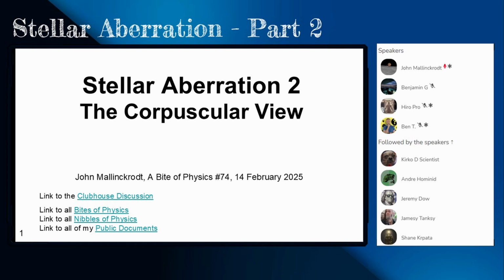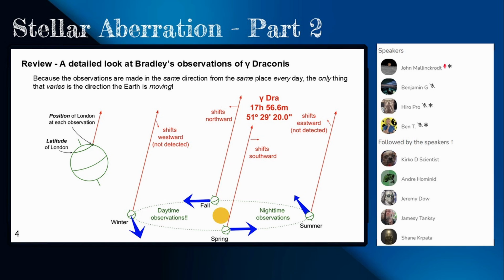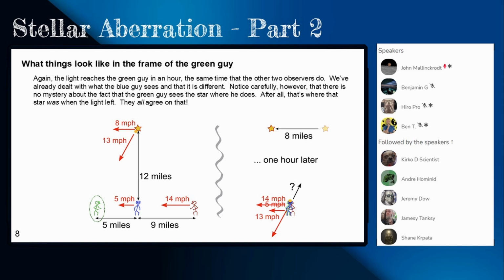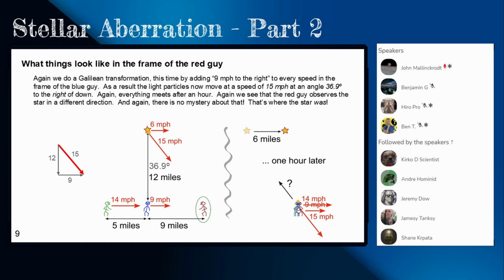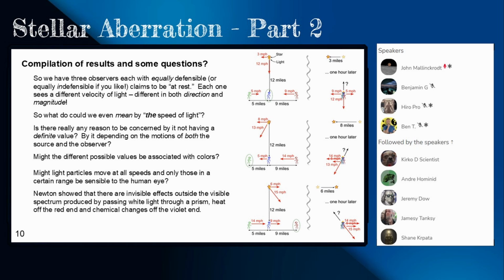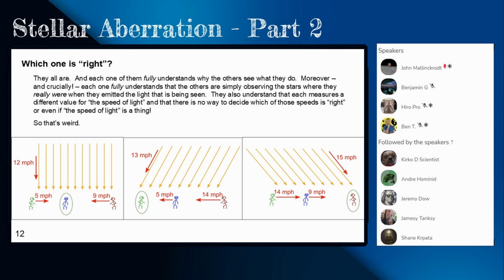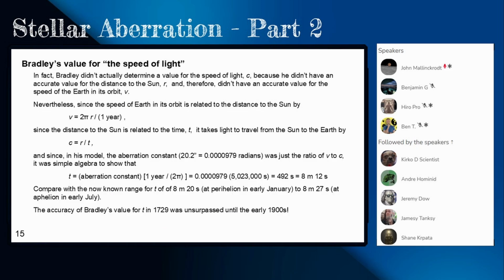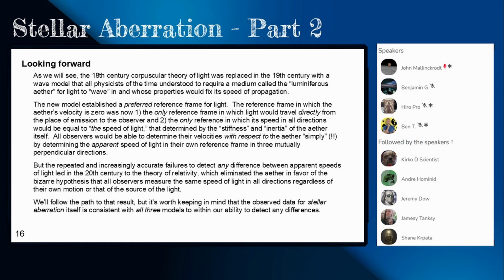Stellar Aberration -Pt 2- The Corpuscular View - Bites of Physics with prof. John Malinckrodt #74